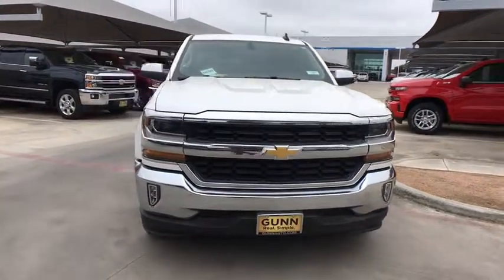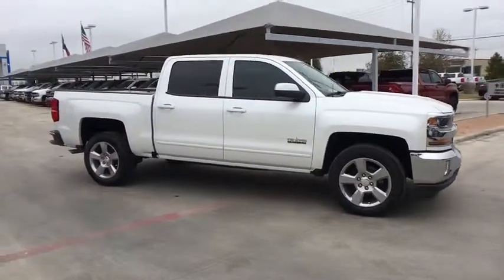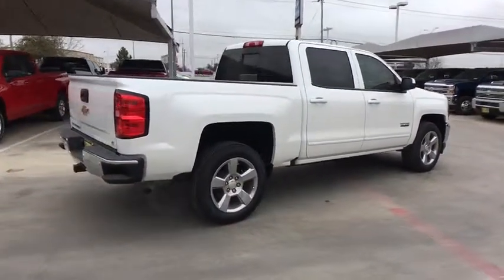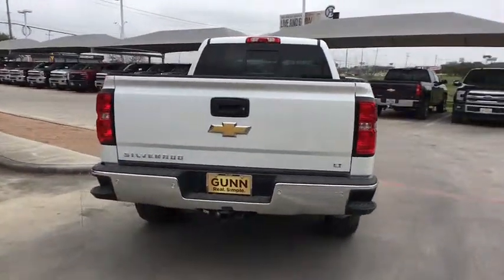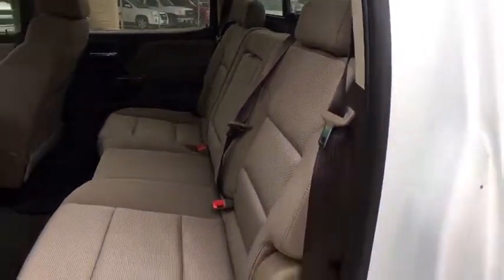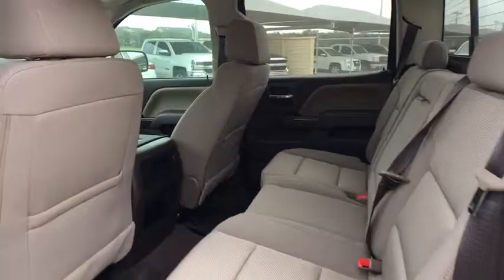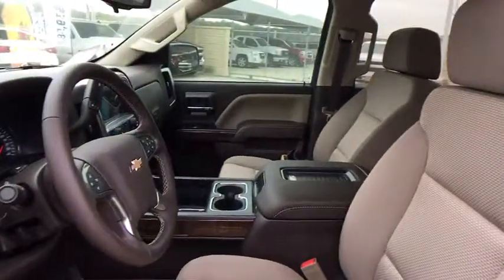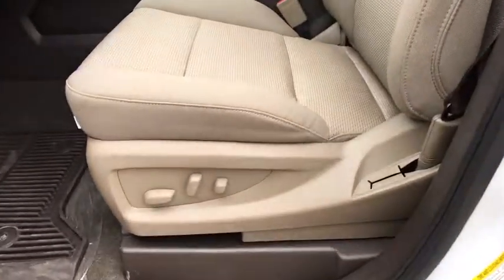2018 Chevrolet Silverado 1500 San Antonio, Houston, Austin, Dallas, Universal City, TX CT181898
2018 Chevrolet Silverado 1500
2018 Chevrolet Silverado 1500 LT - Stock#: CT181898 - VIN#: 3GCPCREC7JG468401

Gunn Chevrolet
12602 IH 35 North

2018 Chevrolet Silverado 1500 LT 6-Speed Automatic, Cocoa/Dune Cloth. Strong, capable and built to stand the test of time. When you need to get things done, you want a 2018 Chevrolet Silverado 1500. While strength, durability and dependability are in the DNA of every Silverado, each trim in this powerful lineup has distinct traits that make it stand out from every other truck on the road. Whether its a day at the job site or a weekend at the lake, Silverado offers a quiet cabin with the perfect blend of space, comfort and convenience. Steering wheel controls are conveniently placed, even allowing for hands-free phone calls and messaging. Silverado 1500 has a lineup of small block engines equipped with three proven fuel-saving technologies  Active Fuel Management, Direct Injection and Continuously Variable Valve Timing  to provide the perfect blend of efficiency and capability. Built with high-strength steel, a durable pickup box and available trailering technologies, Silverado offers strength and durability along with the confidence you need when youre putting 12,500 lbs. of best-in-class V8 max trailering capability to work. Stay steady with StabiliTrak which automatically detects a swaying trailer and applies both the vehicle and trailer brakes to help bring it back in line.
DIFFERENTIAL  HEAVY-DUTY LOCKING REAR,STEERING COLUMN  MANUAL TILT AND TELESCOPING,REAR AXLE  3.42 RATIO,TRANSMISSION  6-SPEED AUTOMATIC  ELECTRONICALLY CONTROLLED  with overdrive and tow/haul mode. Includes Cruise Grade Braking and Powertrain Grade Braking (STD),IRIDESCENT PEARL TRICOAT,UNIVERSAL HOME REMOTE,DEFOGGER  REAR-WINDOW ELECTRIC,CONSOLE  FLOOR MOUNTED  RECONFIGURABLE  with cup holders  cell phone storage  power cord management  hanging file holder capability and (K4C) wireless charging,TRAILER BRAKE CONTROLLER  INTEGRATED,LICENSE PLATE KIT  FRONT,TEXAS EDITION  for Crew Cab and Double Cab models. On LT includes (AG1) driver 10-way power seat adjuster with (AZ3) bench seat only  (CJ2) dual-zone climate control  (BTV) Remote Vehicle Starter system  (C49) rear-window defogger  (KI4) 110-volt power outlet and Texas Edition badging Includes (Z82) Trailering Package  (G80) locking differential and (T3U) LED front fog lamps. (N37) manual tilt and telescopic steering column included with (L83) 5.3L EcoTec3 V8 engine.),POWER OUTLET  110-VOLT AC,FOG LAMPS  THIN PROFILE LED,REMOTE VEHICLE STARTER SYSTEM  Includes (UTJ) Theft-deterrent system.),ENGINE  5.3L ECOTEC3 V8 WITH ACTIVE FUEL MANAGEMENT  DIRECT INJECTION AND VARIABLE VALVE TIMING  includes aluminum block construction (355 hp [265 kW] @ 5600 rpm  383 lb-ft of torque [518 Nm] @ 4100 rpm; more than 300 lb-ft of torque from 2000 to 5600 rpm),WIRELESS CHARGING,PEDALS  POWER-ADJUSTABLE  for Crew Cab and Double Cab models,LT PLUS PACKAGE  includes (UG1) Universal Home Remote  (UD7) Rear Park Assist  (JF4) power adjustable pedals  (A48) rear sliding power window  (C49) rear-window defogger,TIRES  P275/55R20 ALL-SEASON  BLACKWALL,PAINT  SOLID,COCOA/DUNE  CLOTH SEAT TRIM  Includes 10-way power driver seat.),BOSE SOUND WITH 6 SPEAKER SYSTEM  (7 speaker system including subwoofer when ordered with bucket seats),LT PREFERRED EQUIPMENT GROUP  includes standard equipment,AUDIO SYSTEM  CHEVROLET MYLINK RADIO WITH 8 DIAGONAL COLOR TOUCH-SCREEN  AM/FM STEREO  with seek-and-scan and digital clock  includes Bluetooth streaming audio for music and select phones; USB ports; auxiliary jack; voice-activated technology for radio and phone; and Shop with the ability to browse  select and install apps to your vehicle. Apps include Pandora  iHeartRadio  The Weather Channel and more. (STD),TRAILERING PACKAGE  includes trailer hitch  7-pin and 4-pin connectors Includes (G80) locking rear differential.,LPO  ALL-WEATHER FLOOR LINER,AIR CONDITIONING  DUAL-ZONE AUTOMATIC CLIMATE CONTROL,SEATS  FRONT CLOTH BUCKET WITH (KA1) HEATED SEAT CUSHIONS AND SEAT BACKS  includes 10-way power driver and 6-way power front passenger seat adjusters  including driver/front passenger power recline and driver/front passenger power lumbar. Also includes adjustable head restraints  (D07) floor console  storage pockets and (K4C) Wireless charging.,WHEELS  20 X 9 (50.8 CM X 22.9 CM) POLISHED-ALUMINUM,GVWR  7000 LBS. (3175 KG),COOLING  AUXILIARY EXTERNAL TRANSMISSION OIL COOLER,REAR PARK ASSIST  ULTRASONIC,WINDOW  POWER  REAR SLIDING WITH REAR DEFOGGER,TIRE  SPARE P265/70R17 ALL-SEASON  BLACKWALL,THEFT-DETERRENT SYSTEM  UNAUTHORIZED ENTRY,SEATING  HEATED DRIVER AND FRONT PASSENGER  Only a